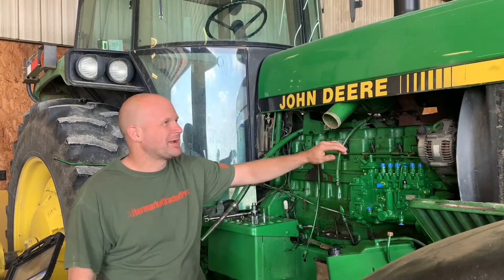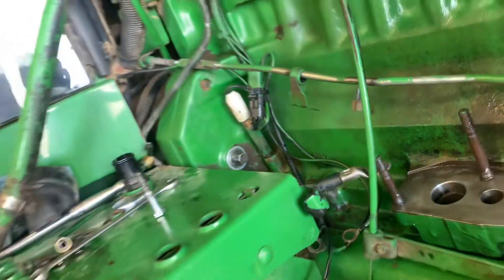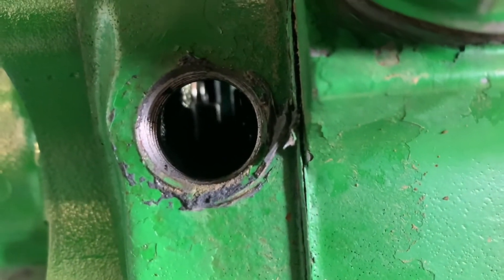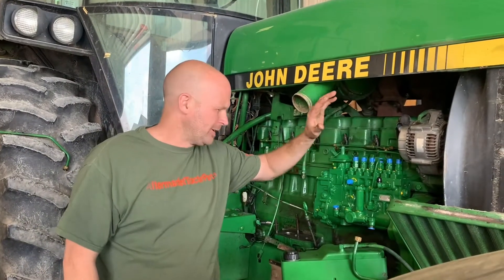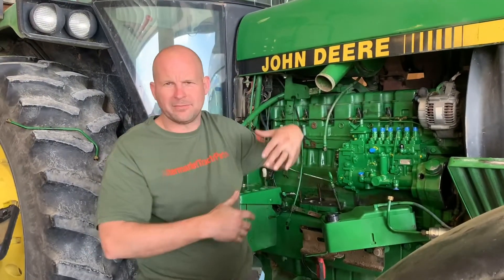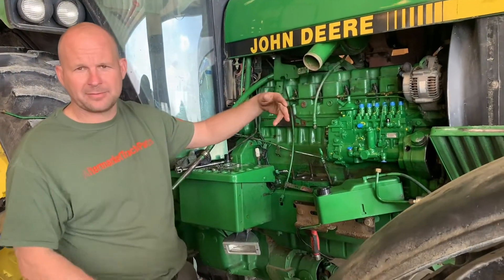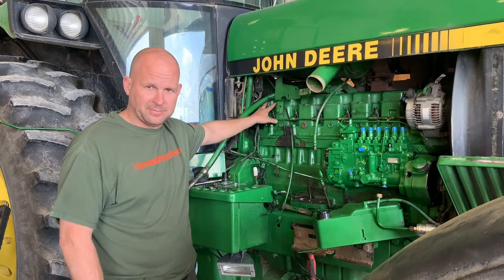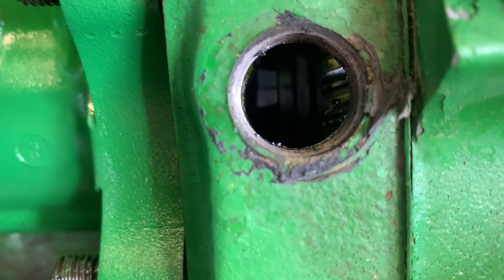John Deere P pump injection pump timing and removal for 4450 thru 4960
How to time the engine, remove and install any John Deere p pump injection pump